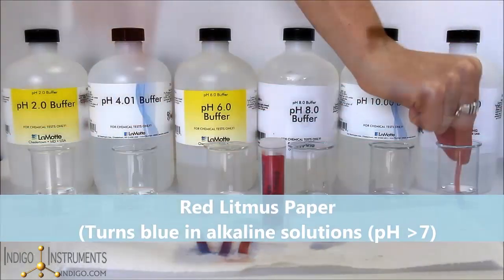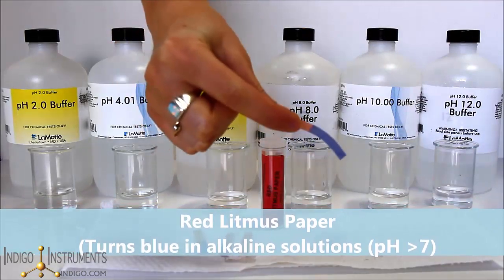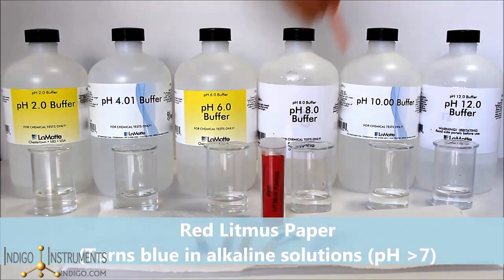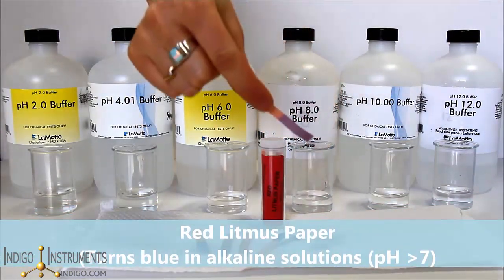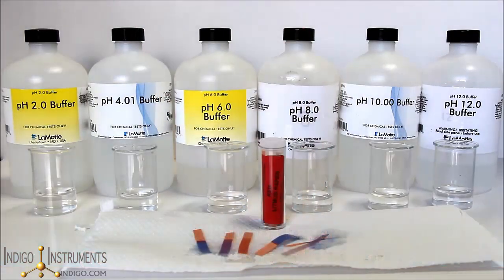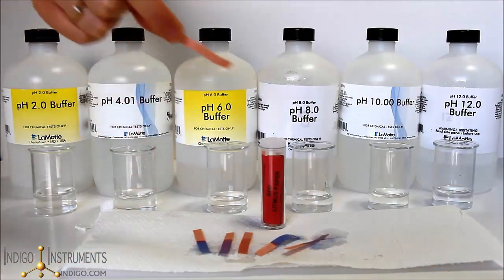How to Use Litmus Paper for Simple Identification of Acids & Bases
A litmus test is the simplest way to determine whether a water based liquid is acidic or alkaline (basic) & term is synonymous with a simple yes or no answer.

Blue litmus paper turns red in acid solutions, ones that are less than pH7 or red litmus paper turns blue in alkaline solutions which are greater than pH7.